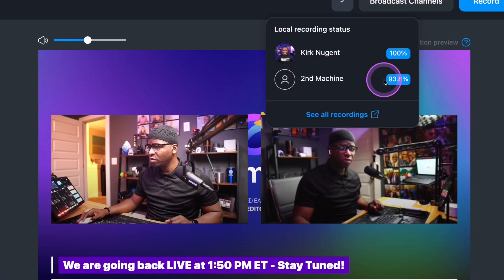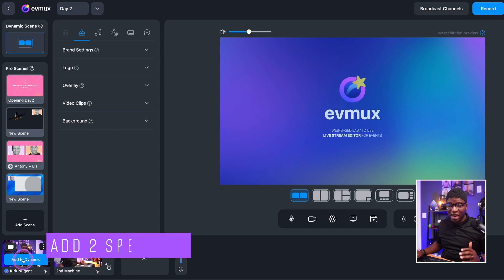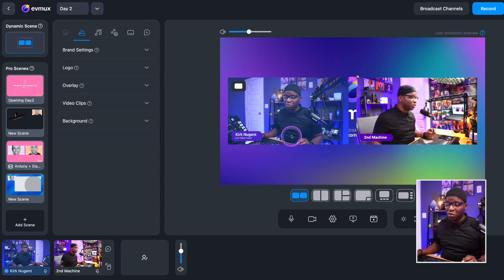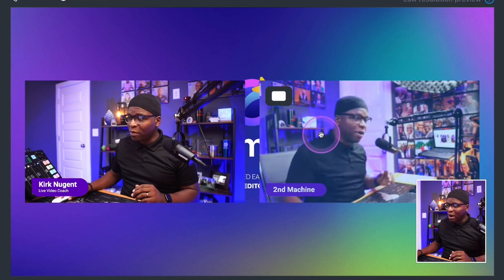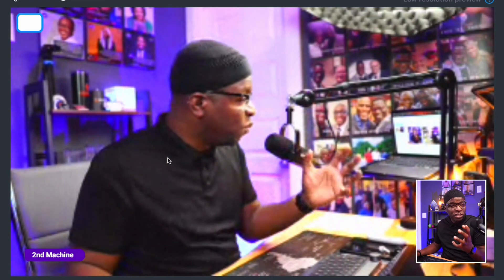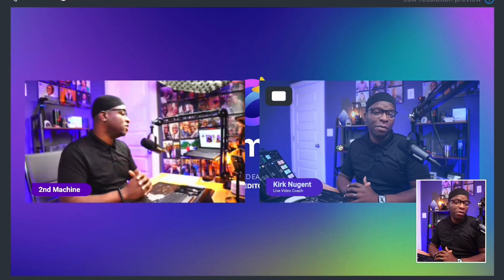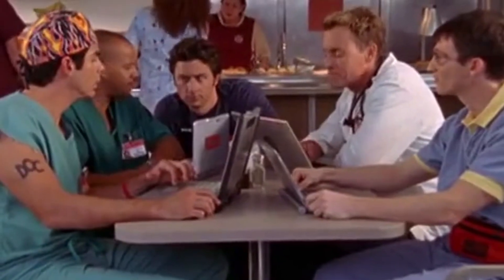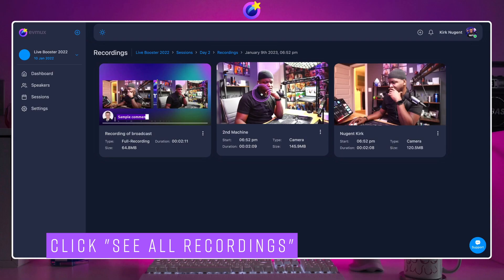Spotlight Guests - Feature Update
The ability to spotlight guests, or yourselves with one click of a button is a GAME-CHANGER! Watch this video to see how easy it is to do it in evmux with this amazing feature update!

It's the easiest way to produce stunning: 👇

⚡Live Streams
⚡Virtual Events
⚡Podcasts
⚡Webinars